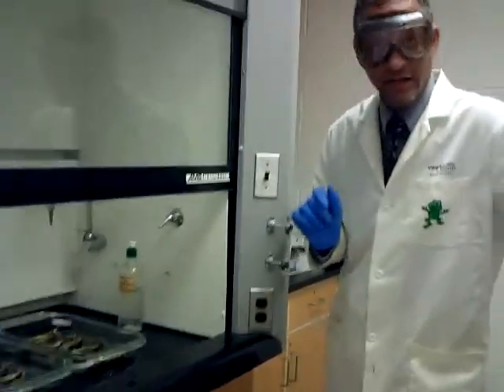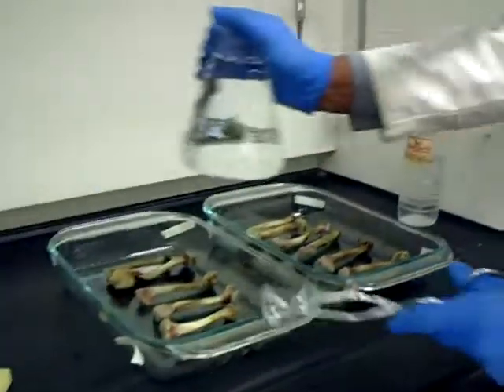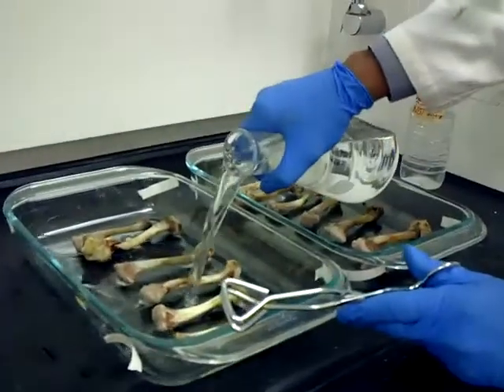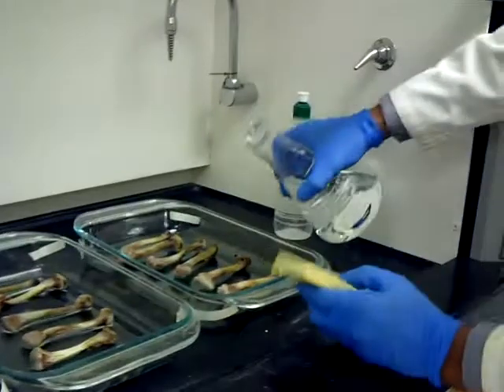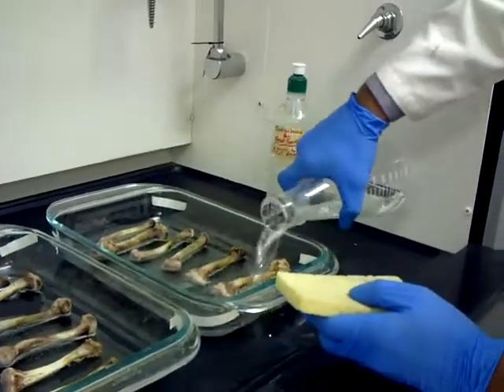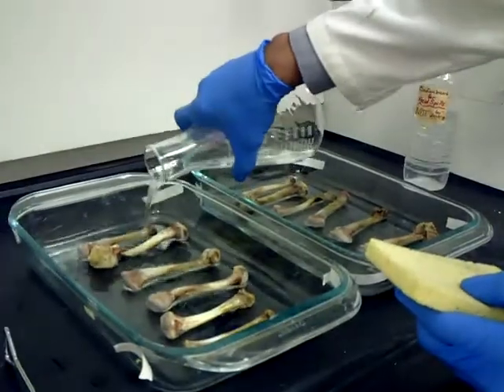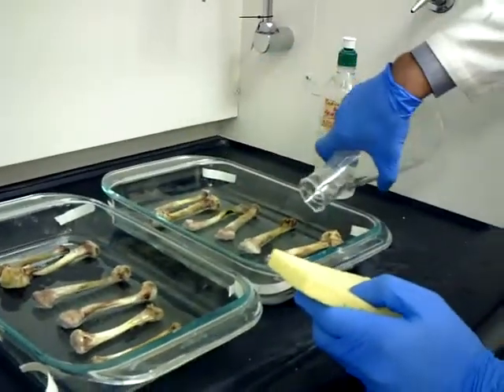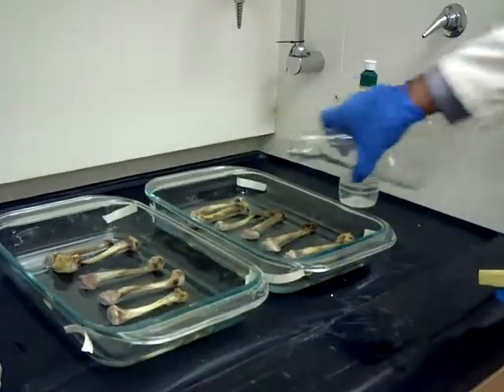Bone Dissection Day 1 Acid Treatment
The denude bones are placed in Acid.